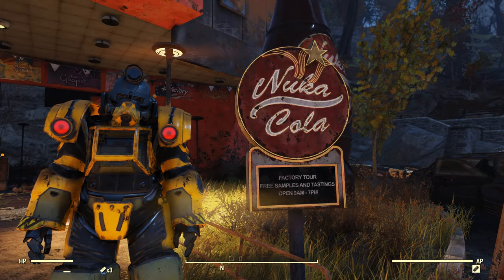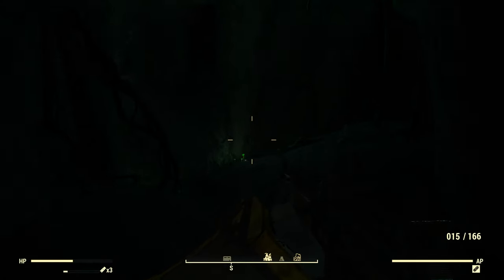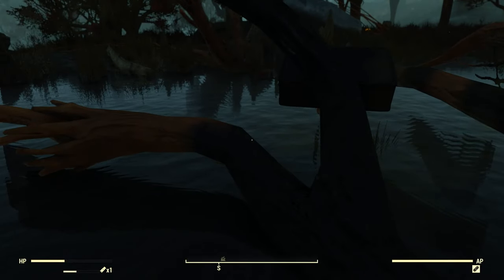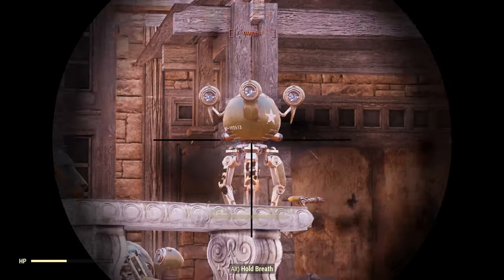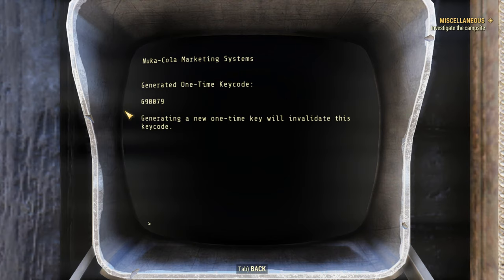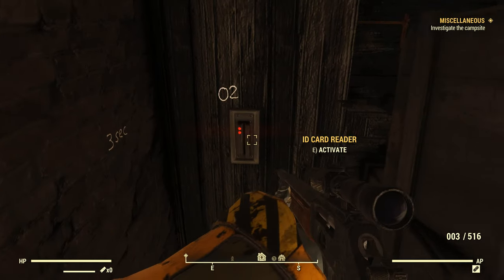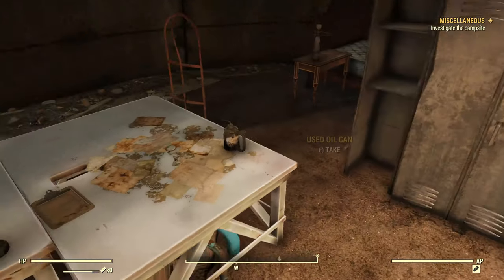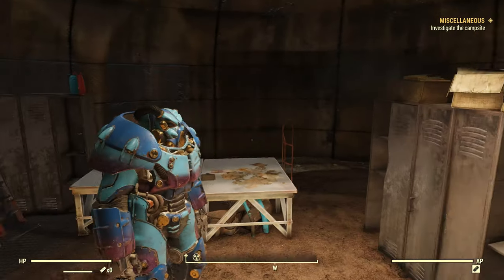X-01 Nuka Cola Quantum Paint Job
This video covers the chain of card keys and pass codes that grant you access to TNT Dome 7 at The Black Mountain Ordinance Works and the X-01 Nuka Cola Quantum Paint Job plans within